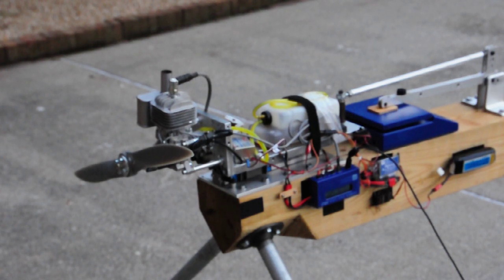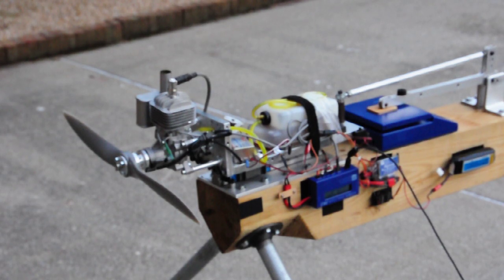DLE-30 Engine Test Stand Demonstration with APC 18X6W Prop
This is a demonstration of the new rear-carb DLE-30 engine, running on the RC Sport Flyer thrust test stand, spinning an APC 18X6W 3D/Fun-Fly propeller.  This propeller is a bit small (light load) for the DLE-30, but demonstrates the engine's ability to rev, and produces an impressive 19 lb thrust at 8,800 RPM.